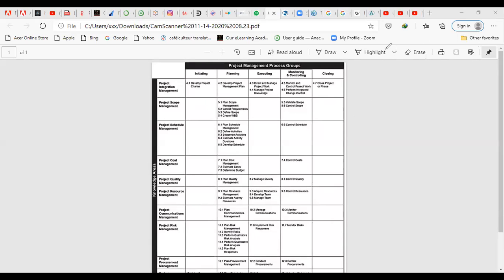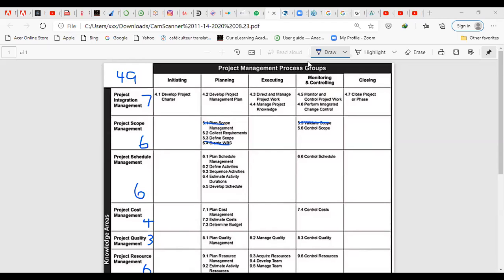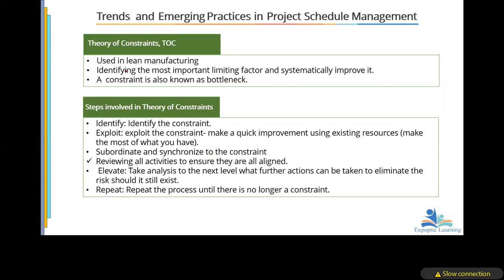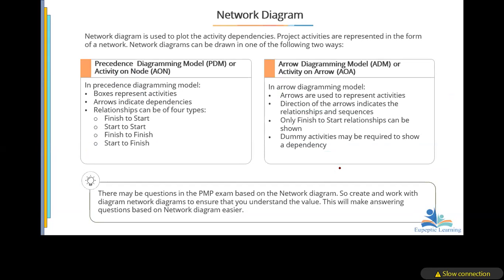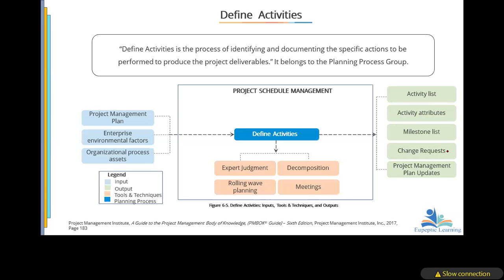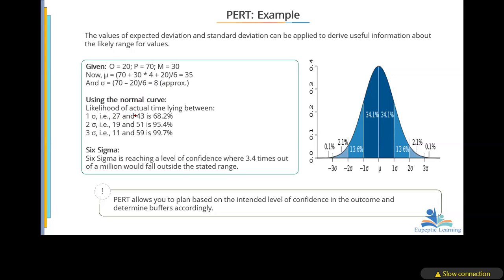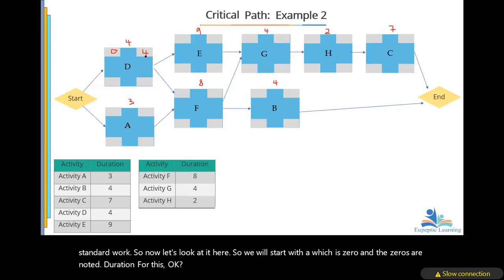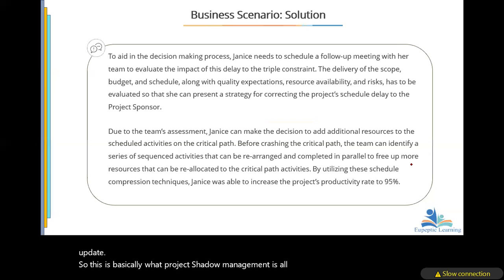DAY 4 SCHEDULE MGT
This covers the Schedule Management Knowledge area as outlined in the PMBOK Guide 6th Ed.